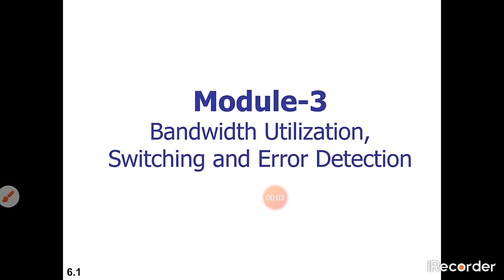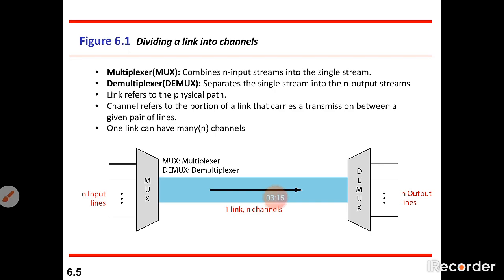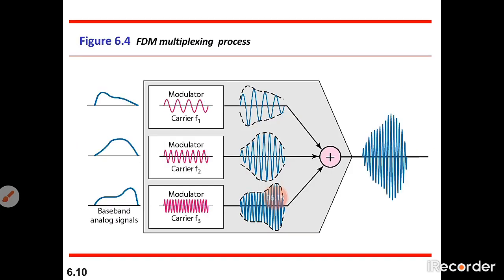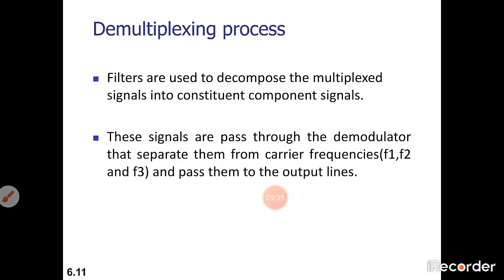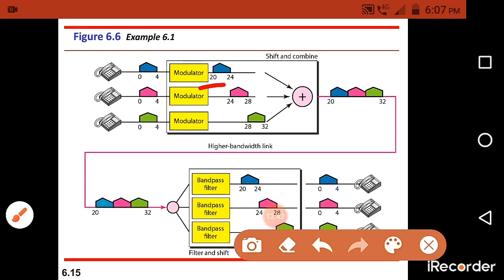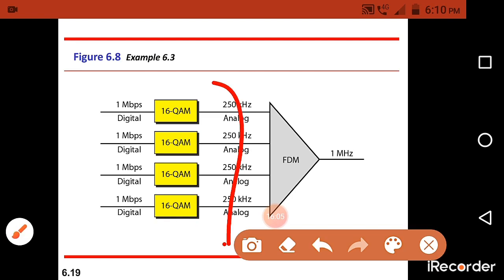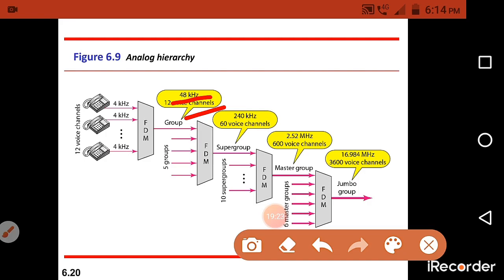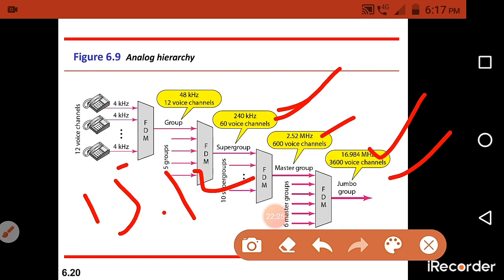Frequency Division Multiplexing